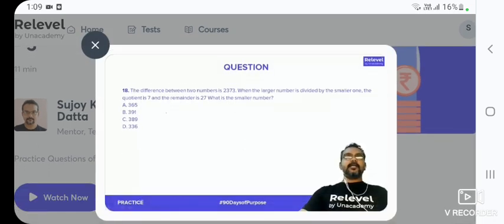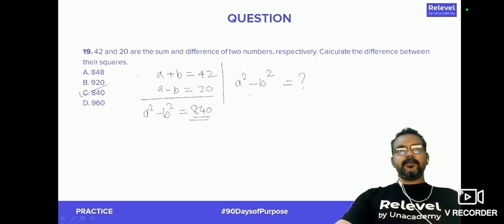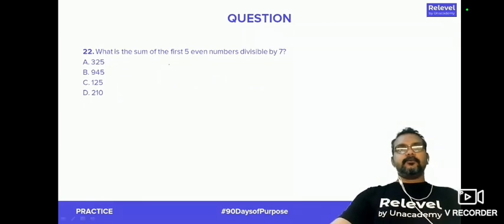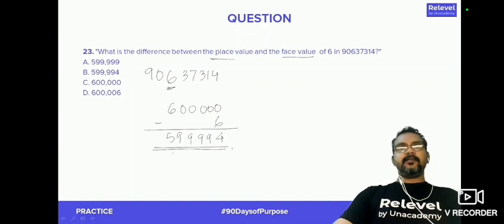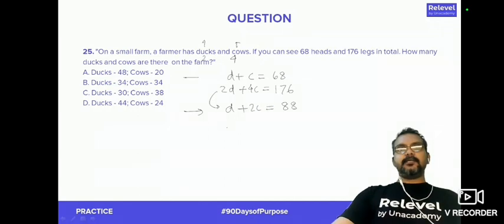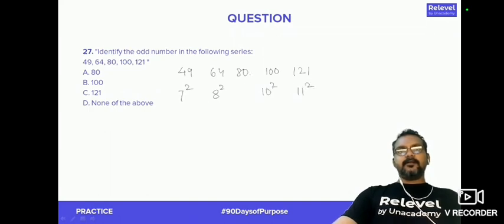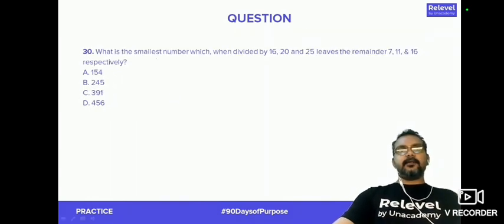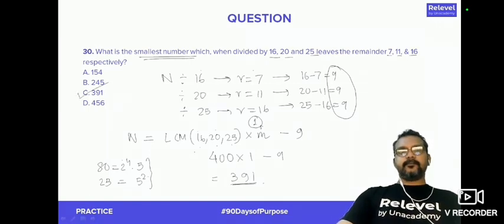Number system 3